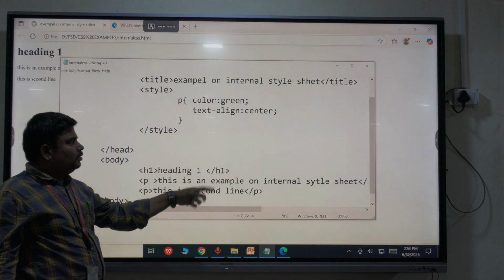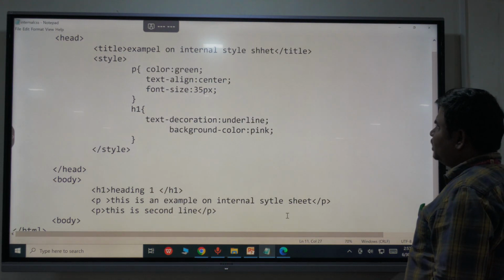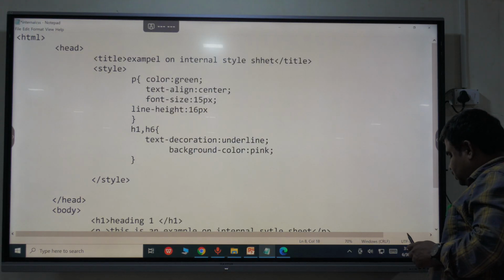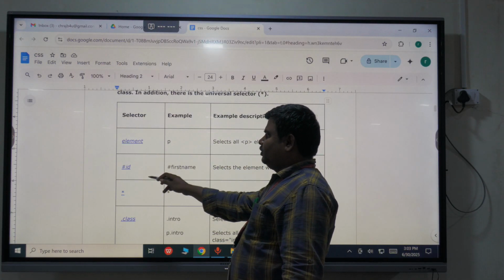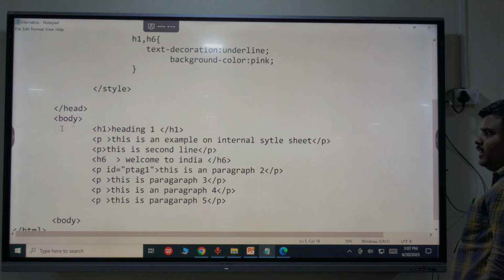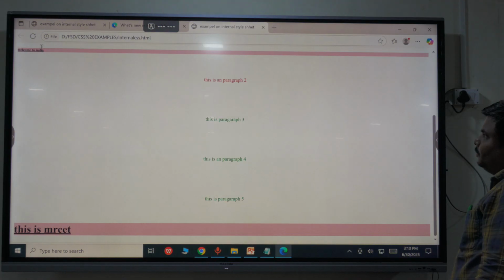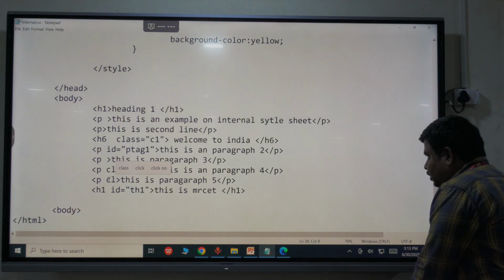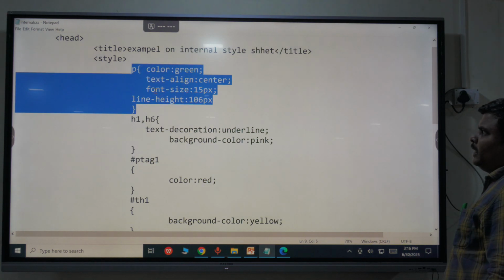MRCET Full Stack Dev | CSS Styling Advanced Concepts with Rajesh Sir | Part 2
Welcome back to the MRCET Full Stack Development series!

In Part 2, Rajesh Sir dives deeper into CSS Styling, covering advanced topics like box model, positioning, flexbox, and responsive design techniques to make your web pages look great on any device.

Perfect for MRCET students and web development enthusiasts ready to level up their CSS skills.